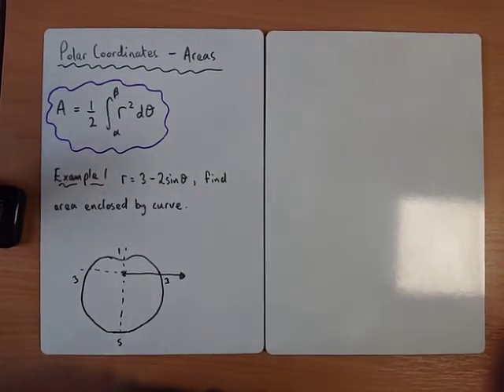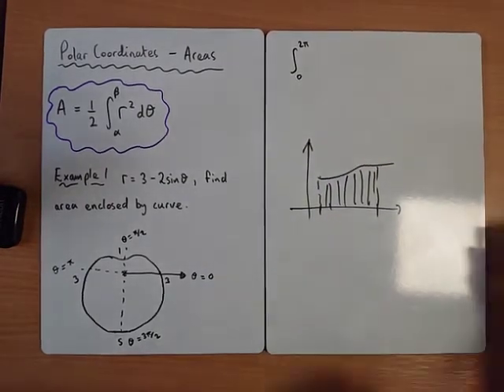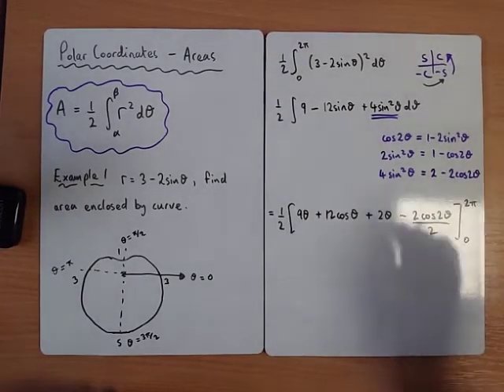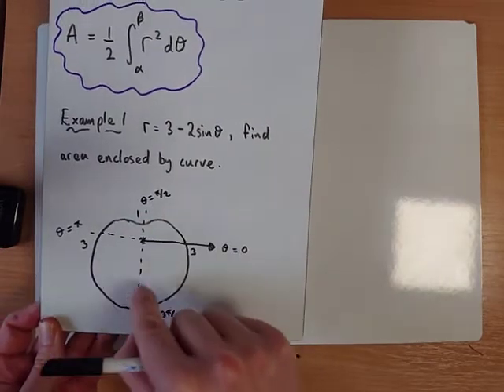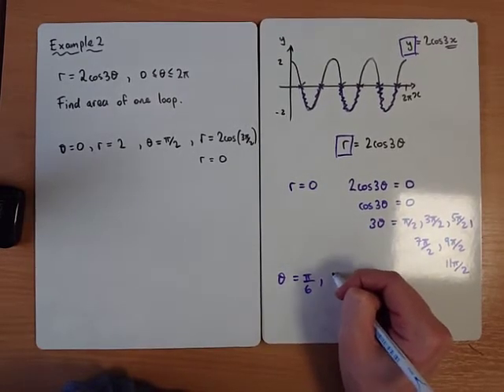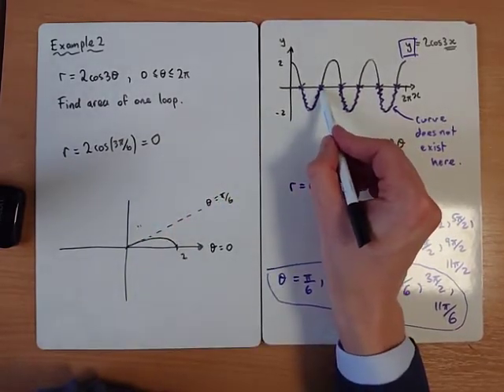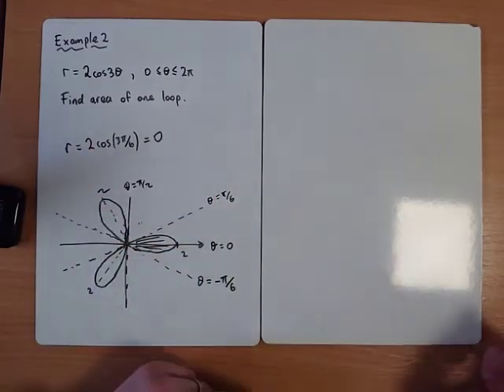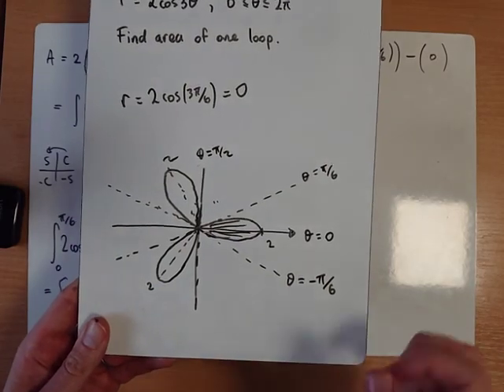Polar Coordinates - Finding Areas